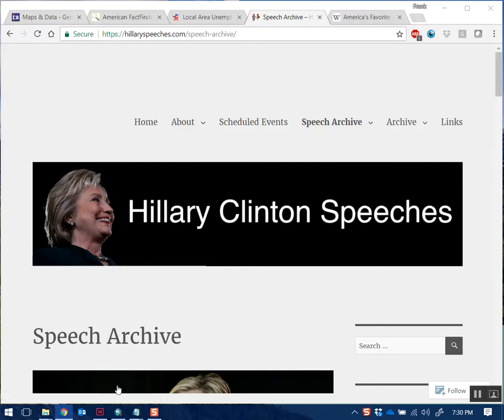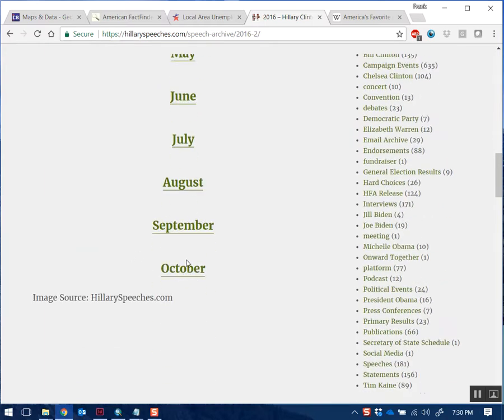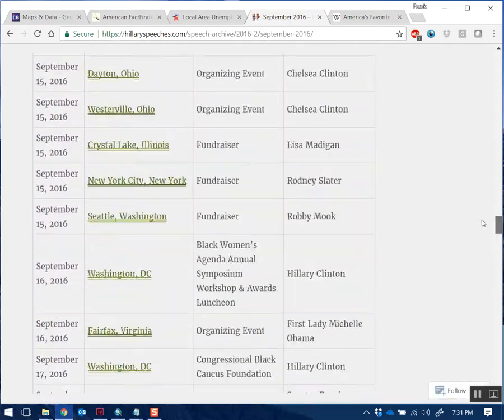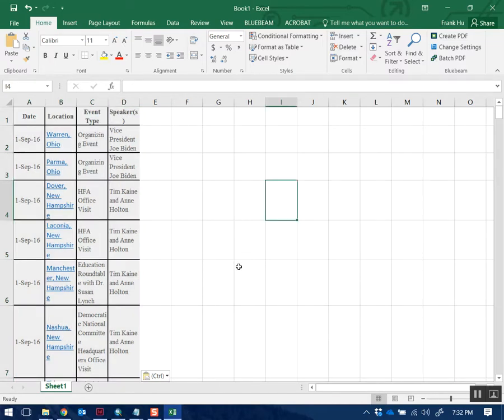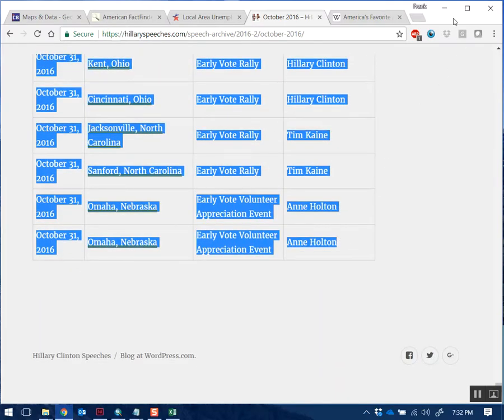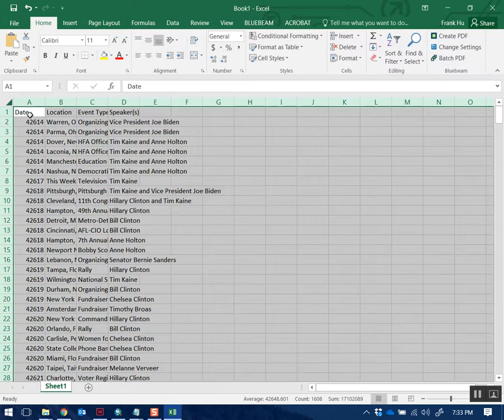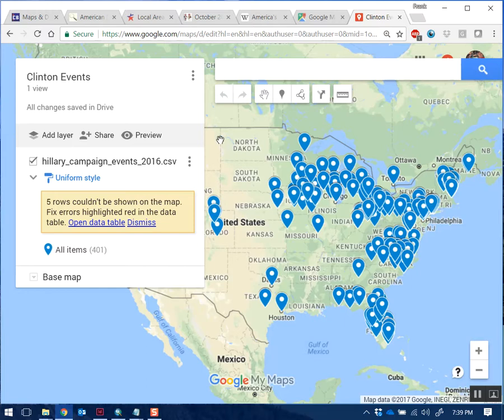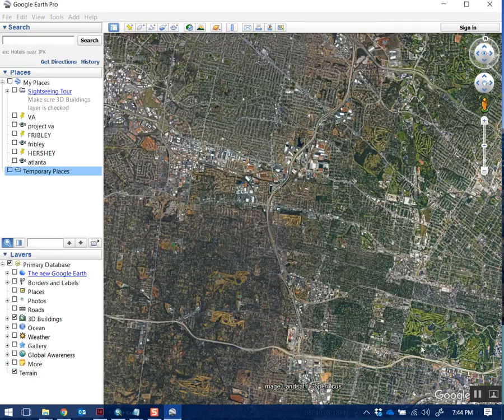Geocoding Tables and Converting to ArcGIS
Urban Topographies FL2017